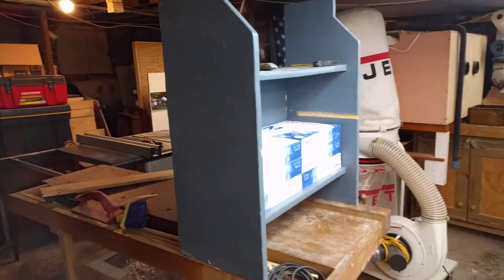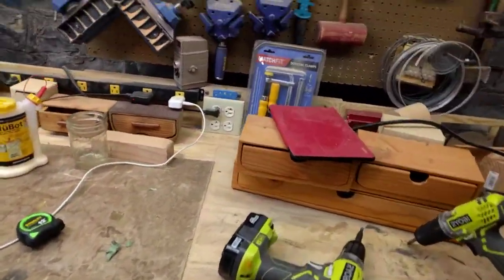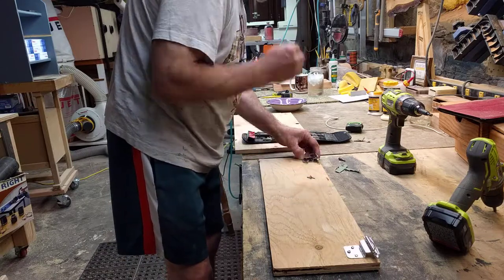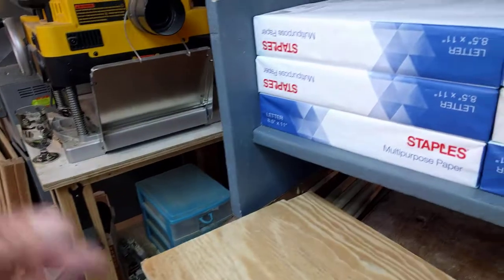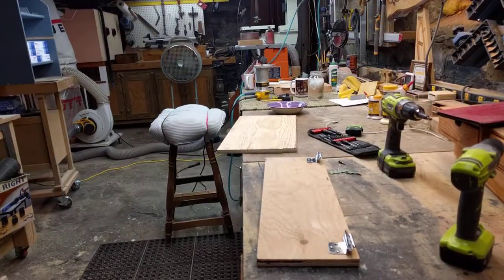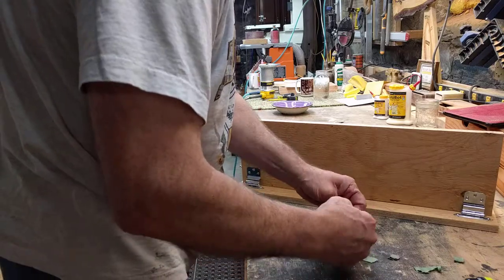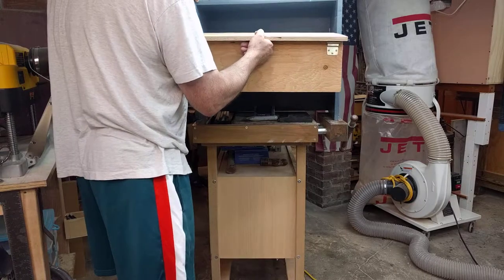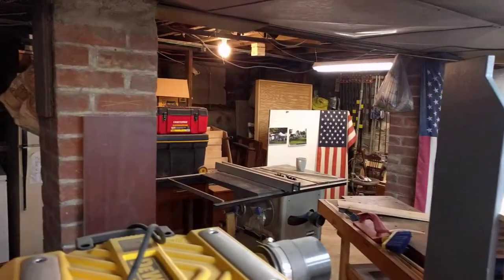Converting existing unit into printer storage center part 1.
A Fathers day episode in the wood shop. How to repurpose furniture.
Woodworking. How to. woodworking tips. My woodshop. Making money in the woodshop. ideas, cool ideas.

Aug 2018 show see link below for where it will be

Great tips